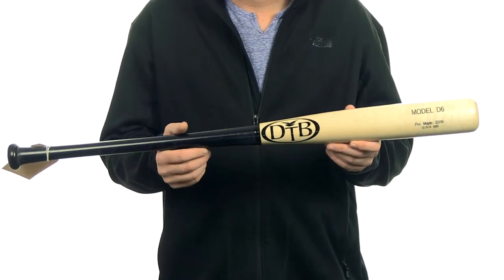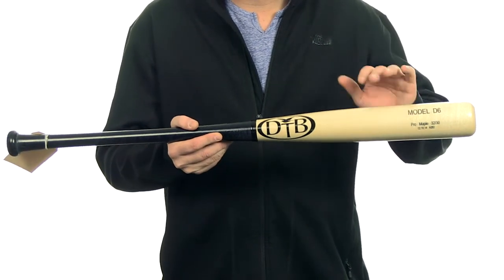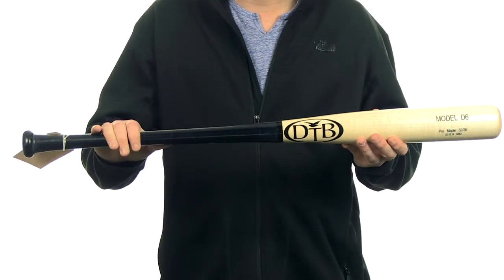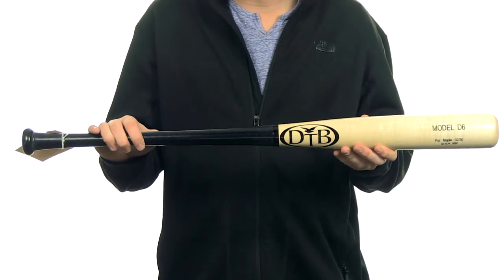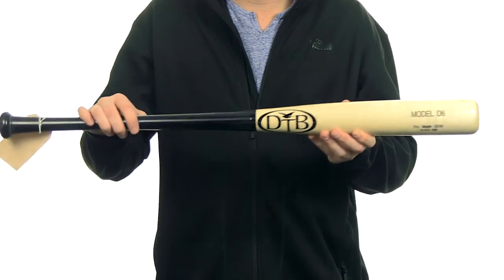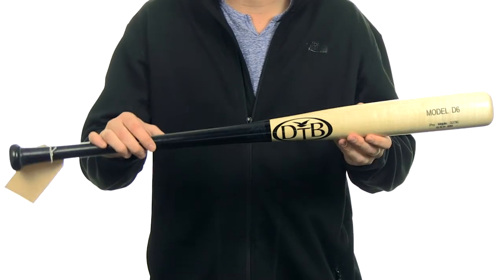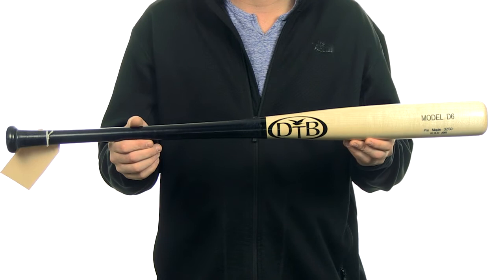Dove Tail Bats Pro Maple Wood Bat: D6 Adult